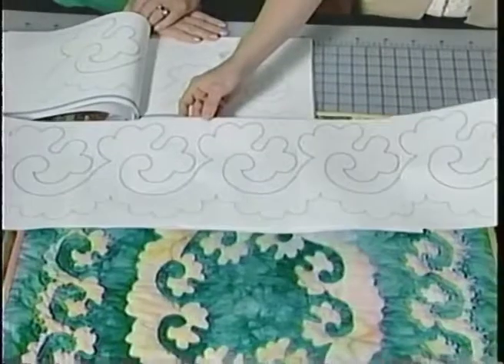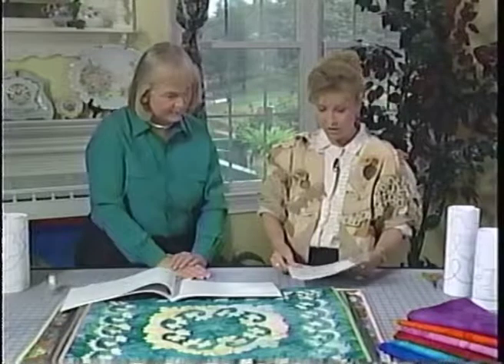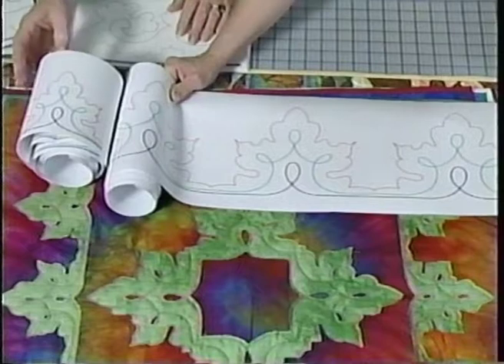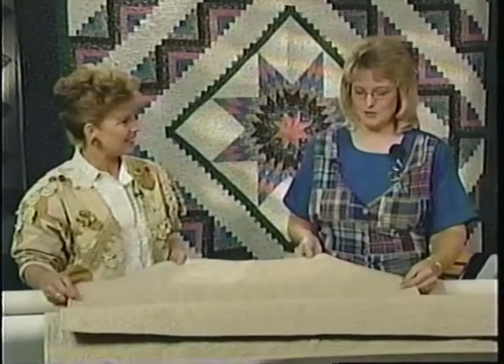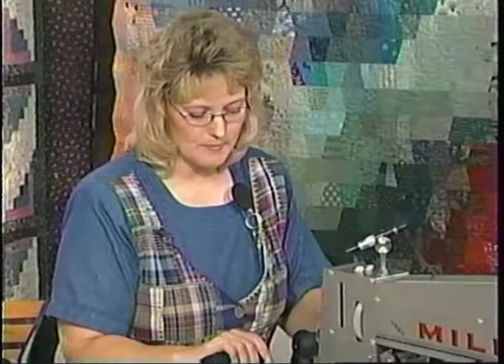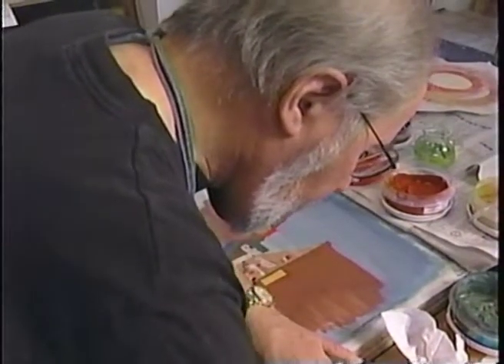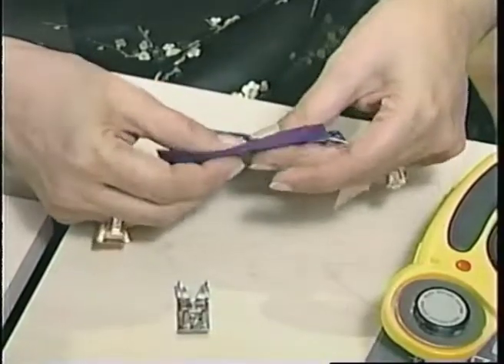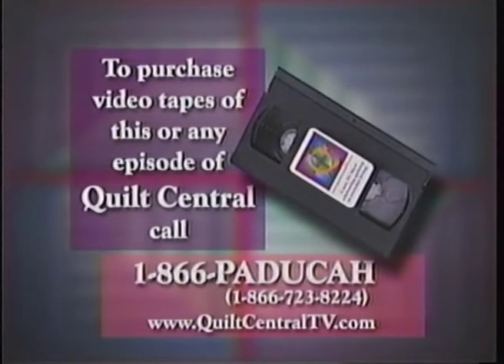Quilt Central TV: Variety is the Spice of Life (Ep. 306)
Janie shows Donna how her "Add-A-line" quilt patterns, published by American Quilter's Society, can be worked to create a continuous line design for quilting on the longarm, for either borders or overall quilts. Dawn Cavanaugh will show us, on the American Professional Quilting Systems Millennium, how to add interest and texture to the background of a quilt, especially miniatures. She specializes in freehand longarm quilting, using all sorts of basic shapes and geometric designs to create more complex schemes. Dawn will be the celebrity longarm teacher at the Quilt Central Quilter's Retreat February 15-17, 2003. Background Quilts: left: by Mary Eddy right: by Shirley Greenhoe. Swing in to downtown Paducah to visit with William Renzulli in his Artist Relocation Program gallery, working and living space, in a beautifully restored historic building. And, a quick gift idea from Maddie Bushman of Janome America - a pocket pal to keep all your notions and tools right where you need it - at the edge of your sewing table! Sewn on the Janome 6019 Quilter's Companion. A free pattern is available on the Janome website.